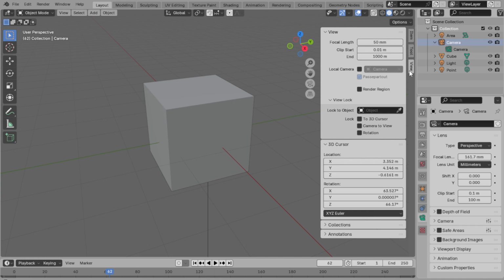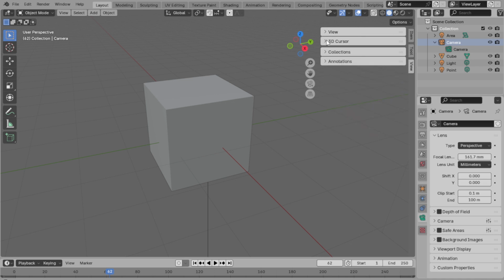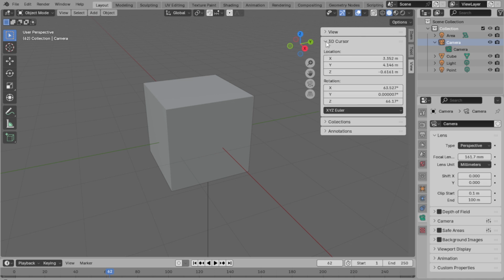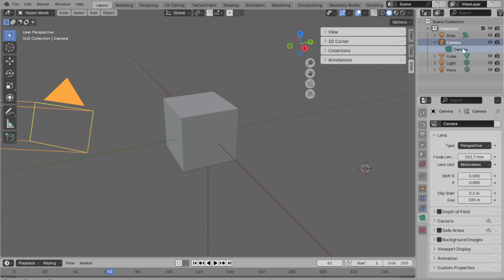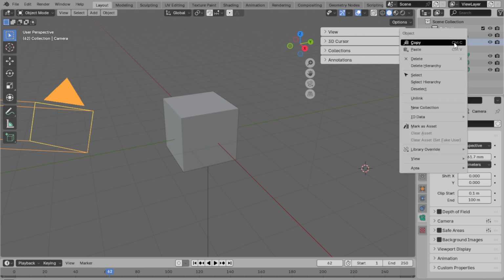How to Make Natural Camera Movement Blender [2025 Guide]